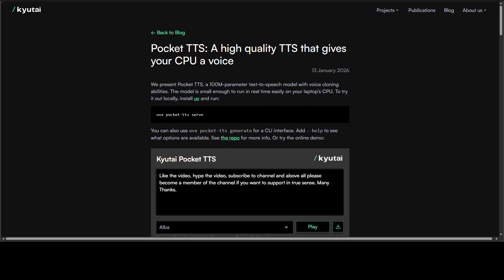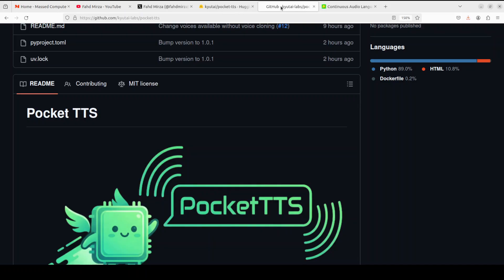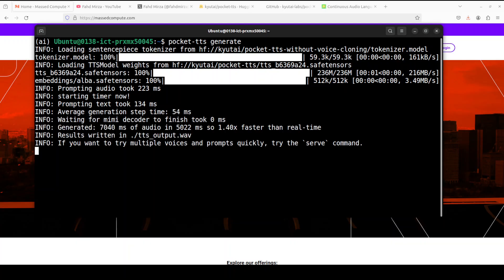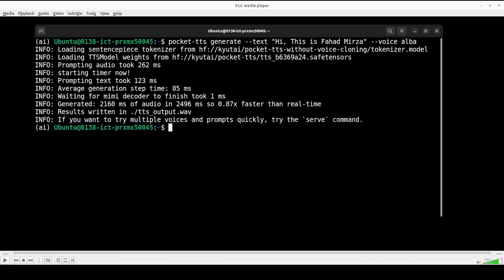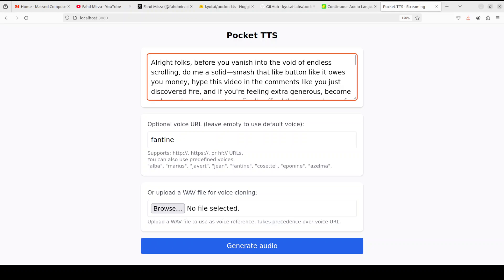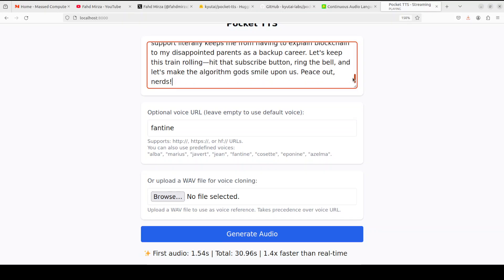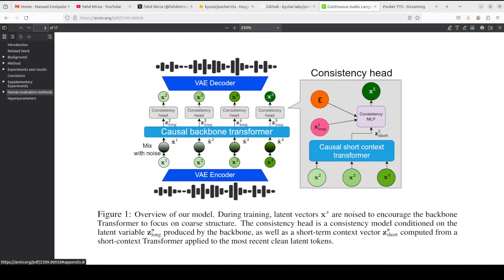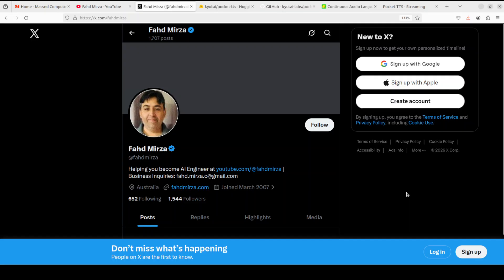Kyutai PocketTTS: I Can't Believe This AI Voice Clone Runs on a Laptop CPU!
This video installs and tests Kyutai's Pocket-TTS, which is lightweight text-to-speech (TTS) application designed to run efficiently on CPUs.